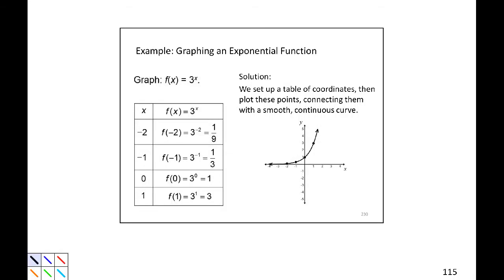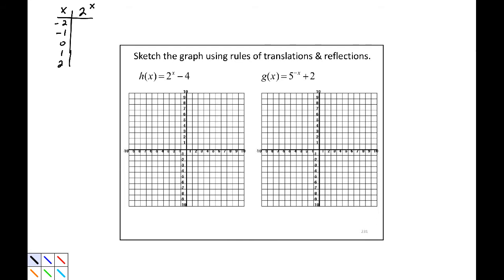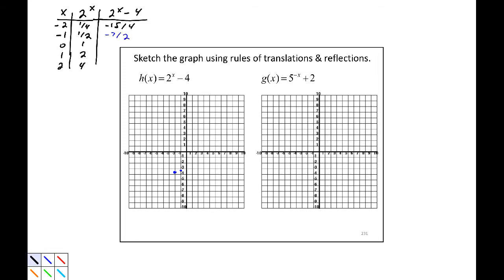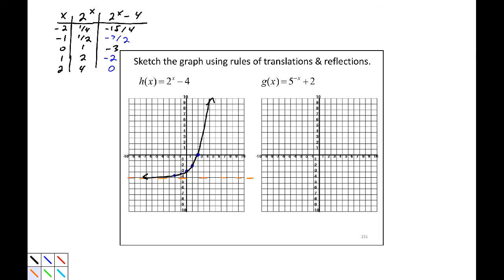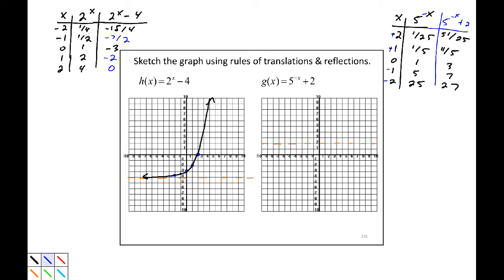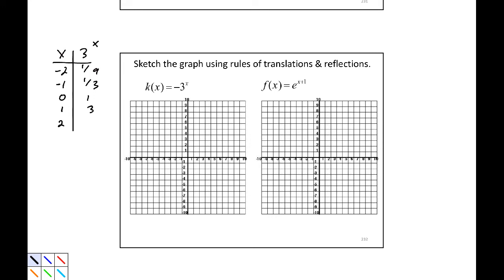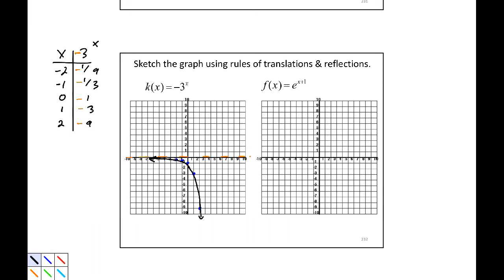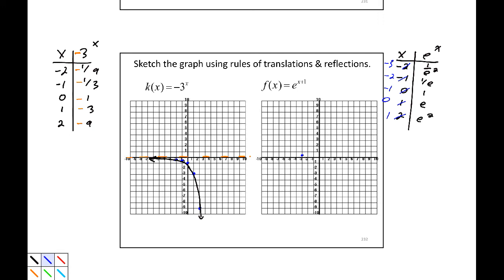4.1 Graph Exponential Functions